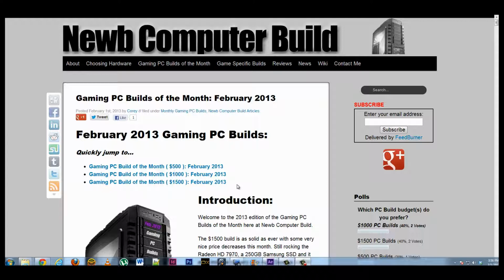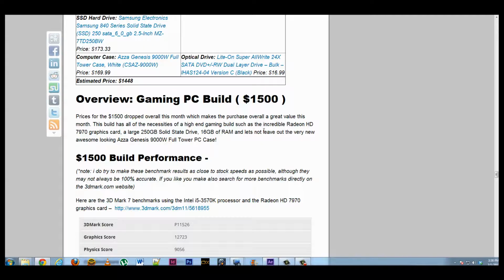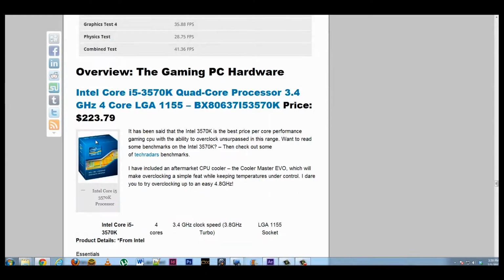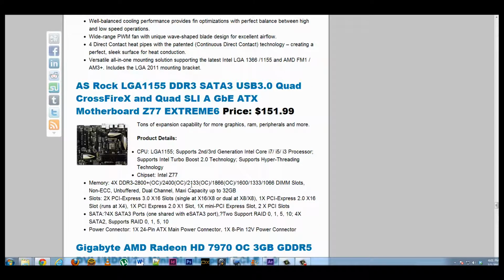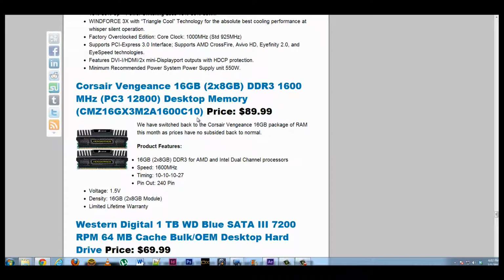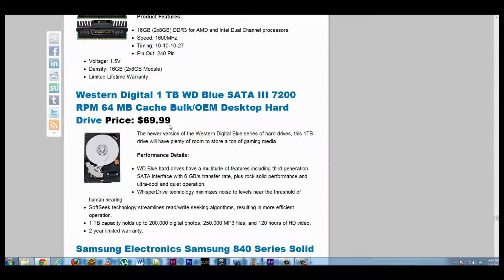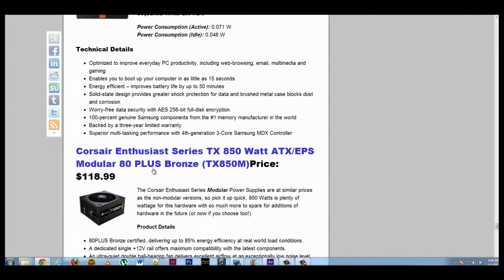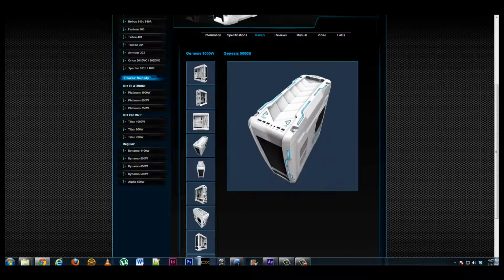$1500 Gaming PC Build of the Month - February 2013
The $1500 February 2013 Gaming PC Builds of the Month brought to you - Expand to see links to hardware

Gaming PC Build of the Month ( $1500 ): February 2013

If you would like to visit the original post with an overview of all the hardware and builds for the month of February 2013, then please visit this month's post